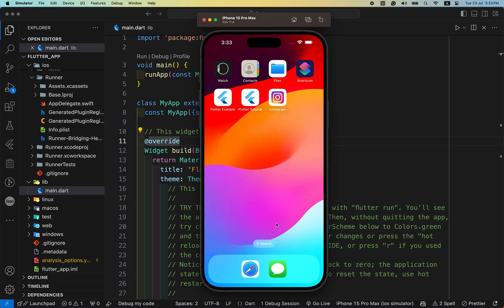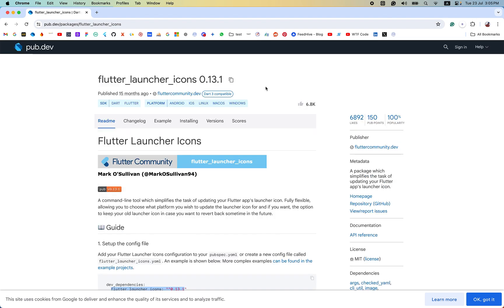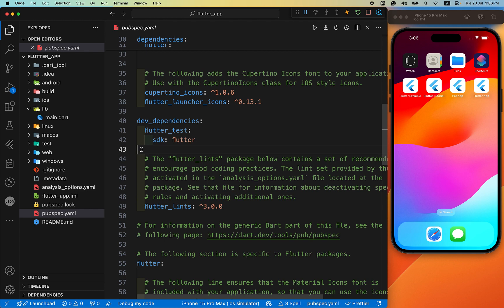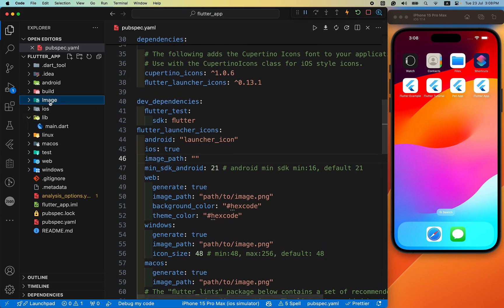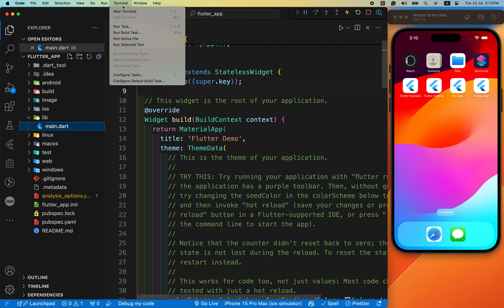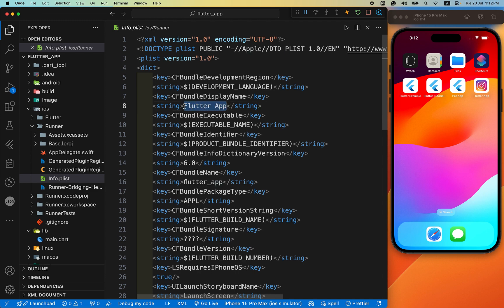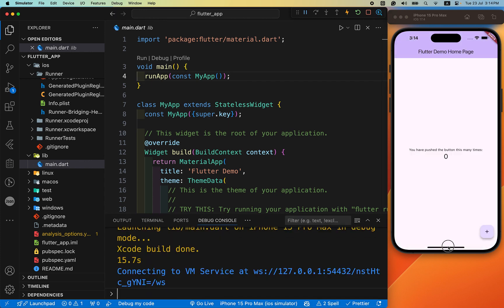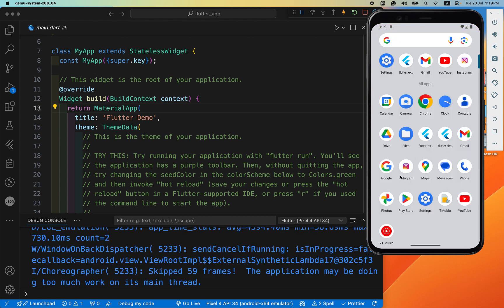Flutter Change App Icon and Name (Android and IOS)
flutter change app icon and name, how to change app icon and name in flutter android and ios, flutter change app icon and app name, how to change flutter app icon,
In this Flutter tutorial, you'll learn how to change the app icon and name for your Flutter application. We'll guide you step-by-step through the process, ensuring your app looks professional with a custom icon and name. By the end of this video, you'll know how to update the app icon and name for both Android and iOS platforms, making your app stand out. This is a must-watch for anyone looking to personalize their Flutter apps.